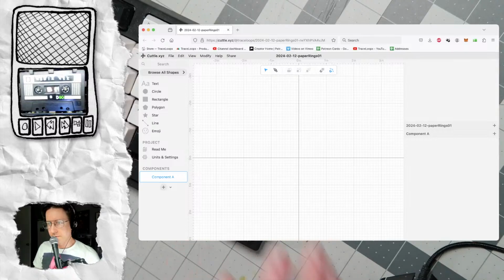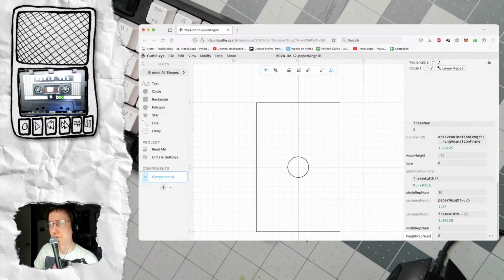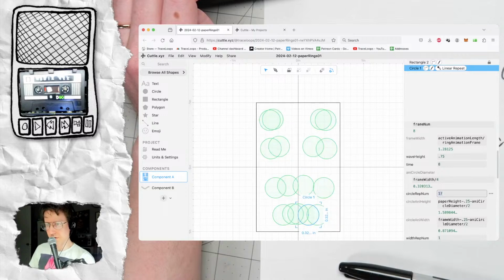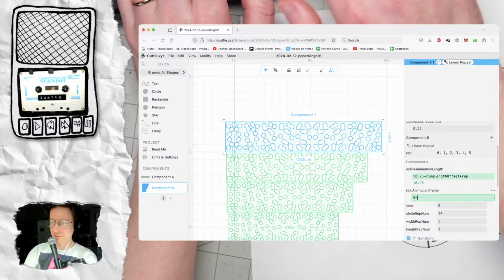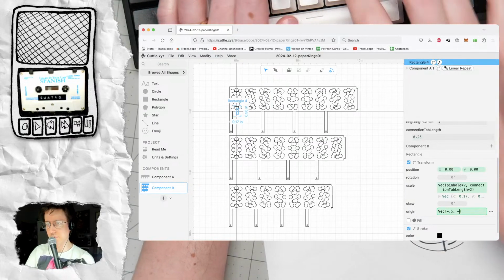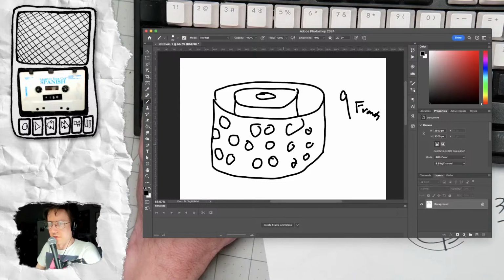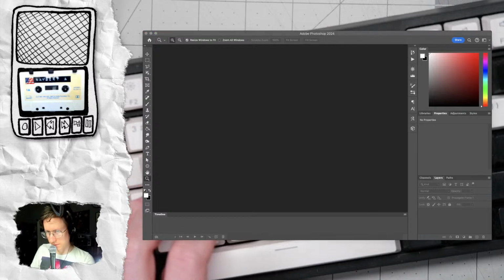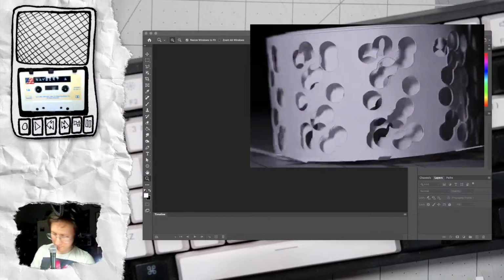Paper Ring Animation - 2/12/2024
I am making animation loops using cut paper in concentric rings